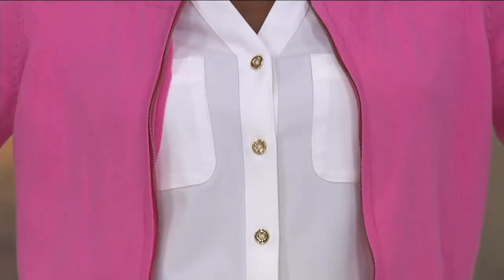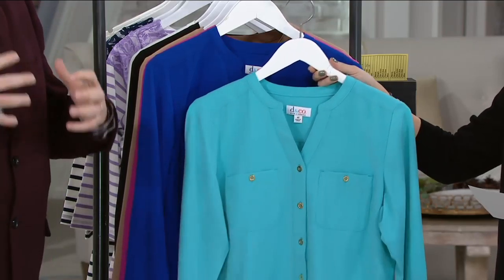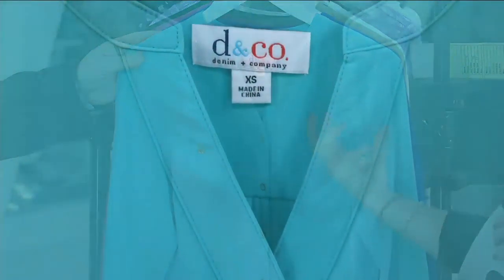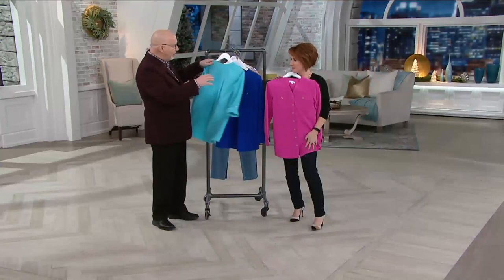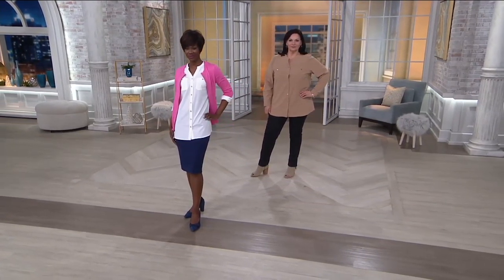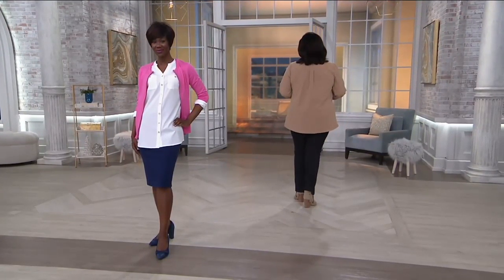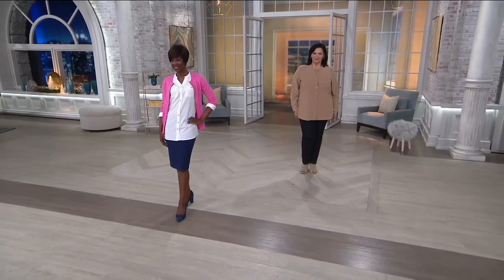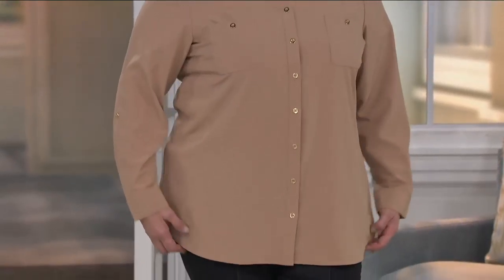Denim & Co. Button Front Tunic Shirt with Y Neckline on QVC